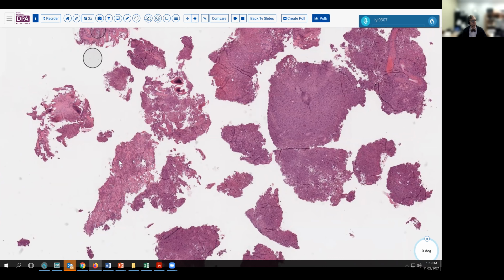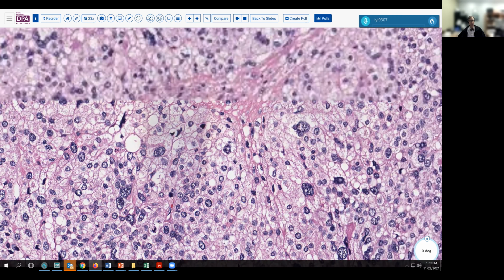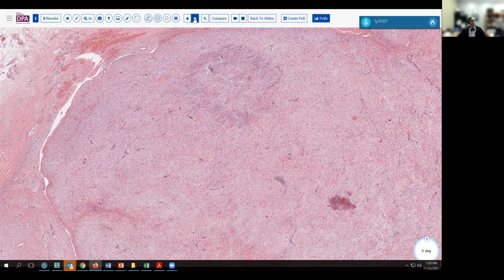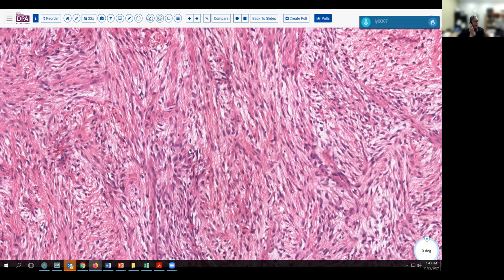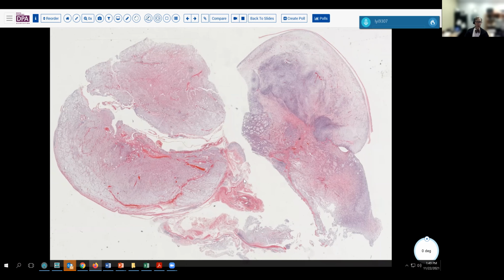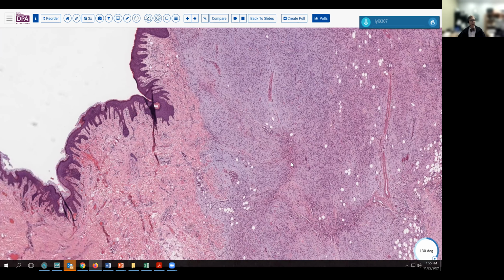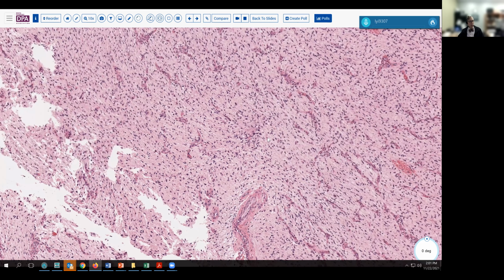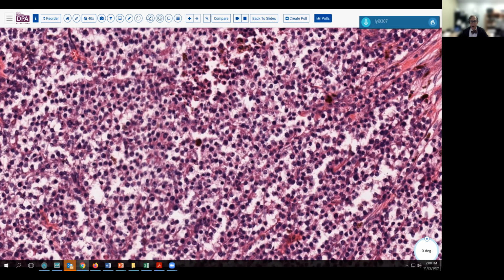Sign-out with the Professor- November 2021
We explore some softtissue differentialdiagnoses calling out some sarcomas with confusing names and highlight cases where FISH or other molecular testing is critical.